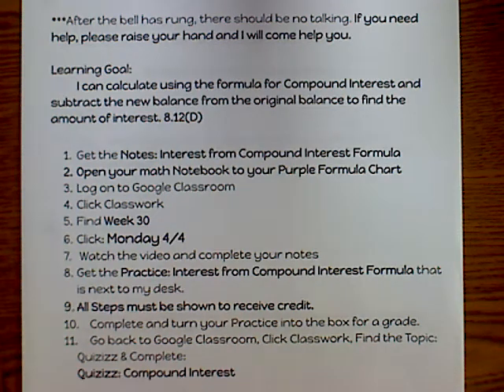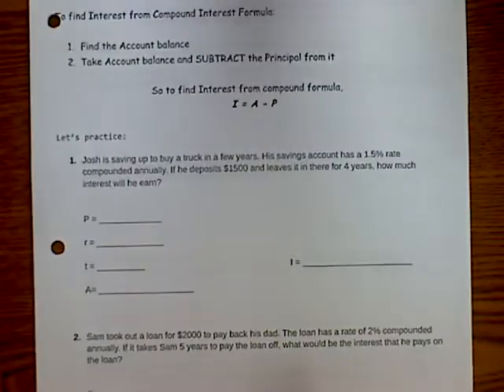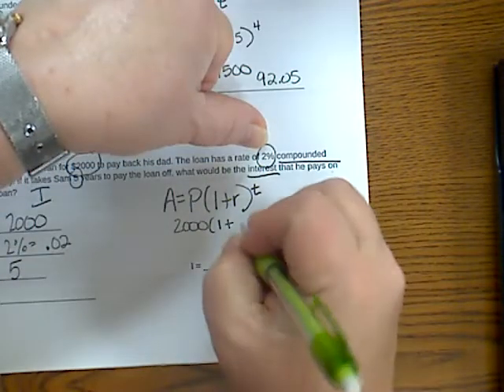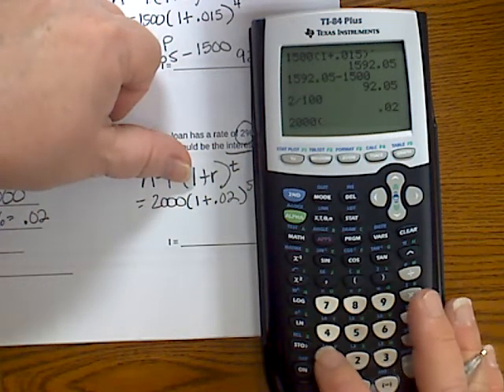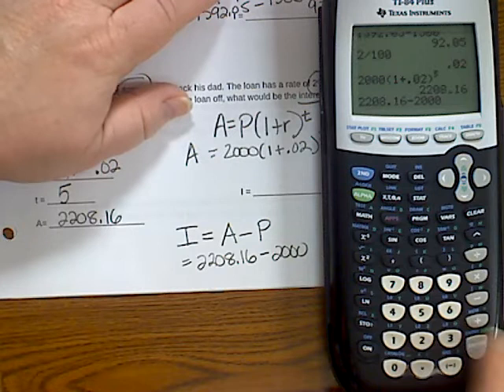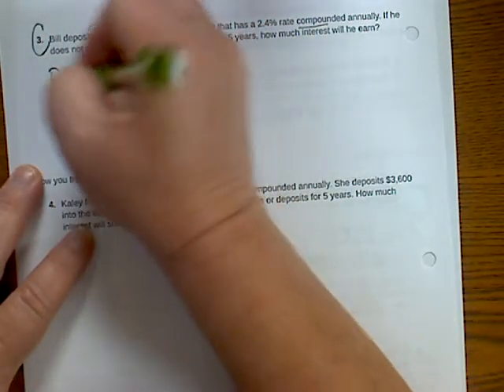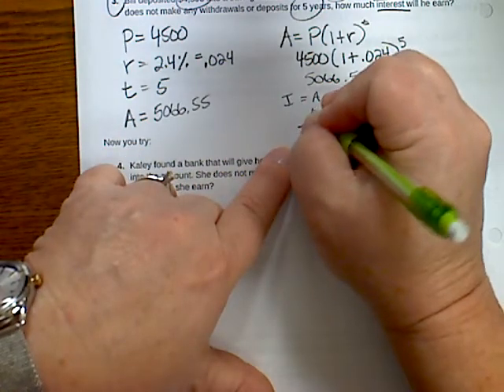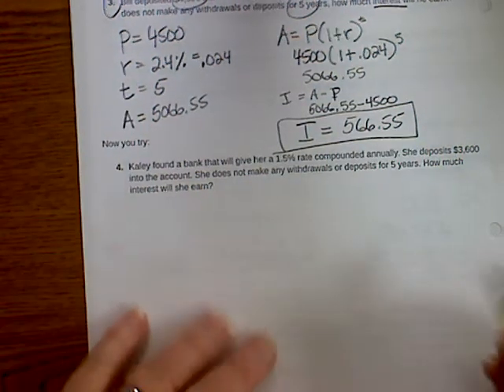Interest From Compound Formula